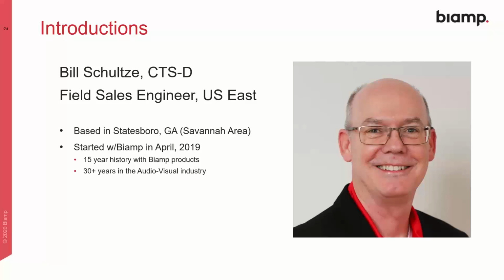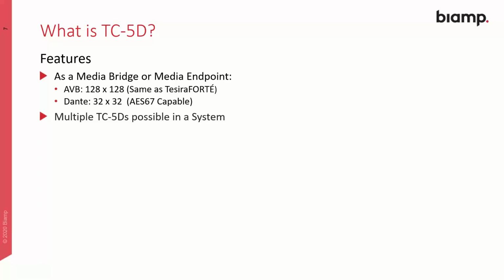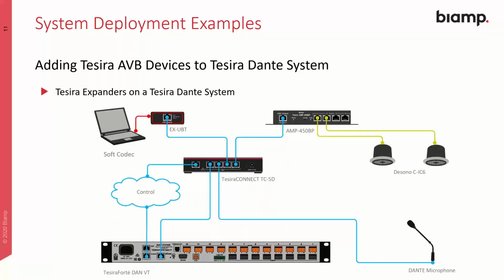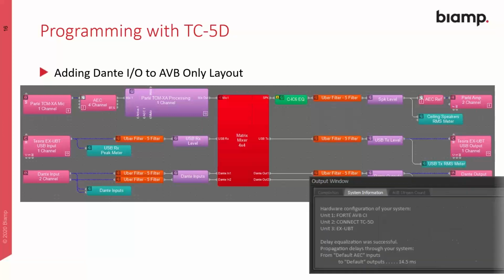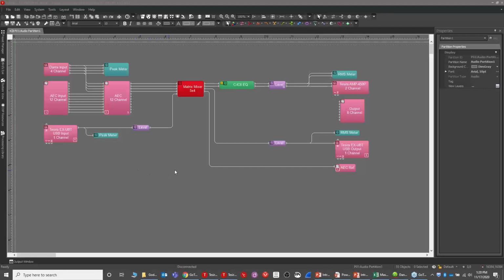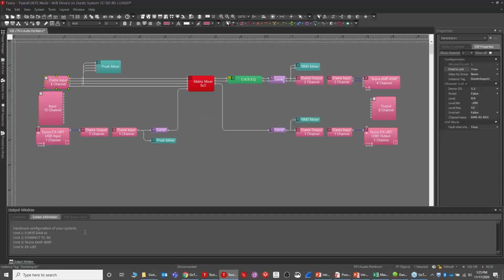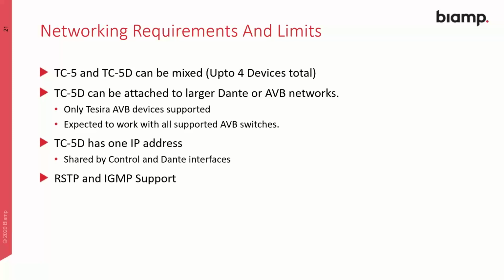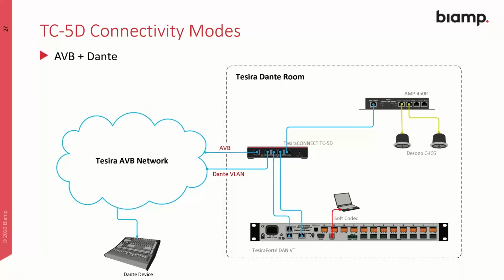Introduction to the TesiraCONNECT TC-5D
Join Bill Schultze as he introduces the features and capabilities of the TesiraCONNECT TC-5D. Topics include:

• Onboard AVB and Dante interfaces
• New Tesira system designs and AV network topologies enabled by the TC-5D